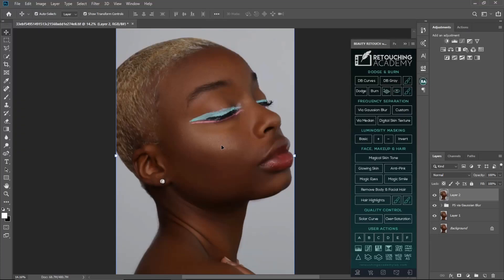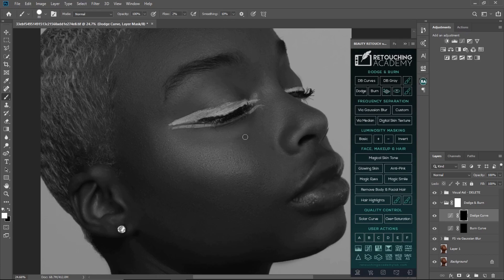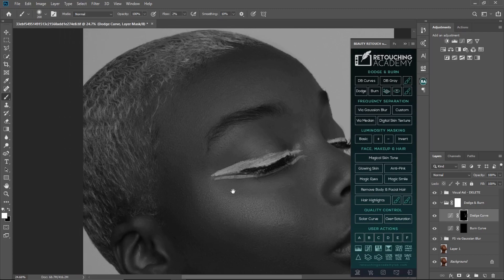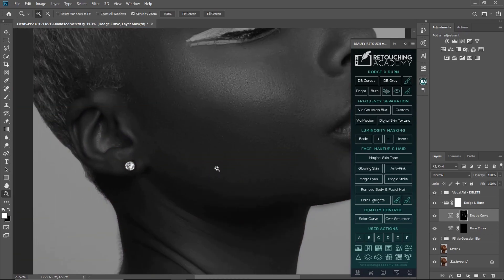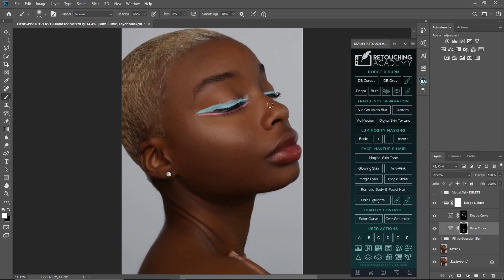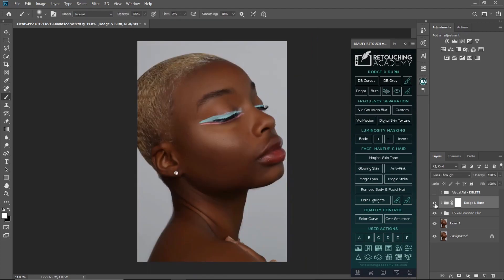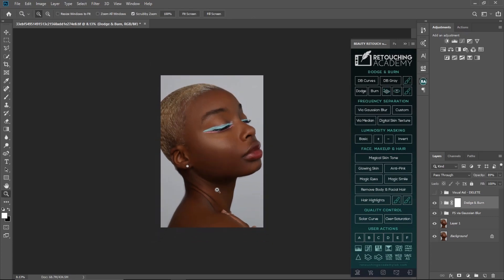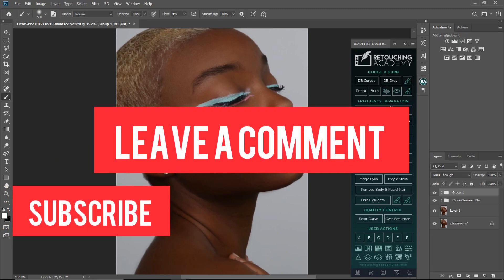Dodge And Burn Skin Retouching In Photoshop | How To Even Skin Tone in Photoshop with Dodge and Burn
Learn how to Use Dodging and Burning to Make Skin tone looks EVEN from this Video.
just a simple process that you can learn.

IMAGE BY Peter Devito (Pinterest)
model: @nazhayabarcelona

Musician: Rook1e